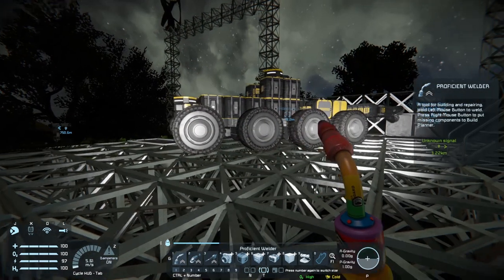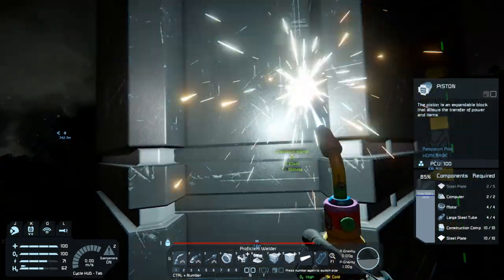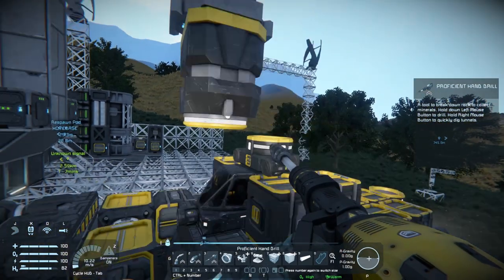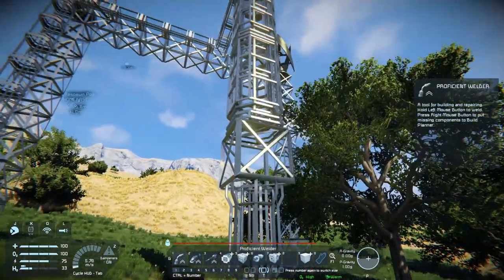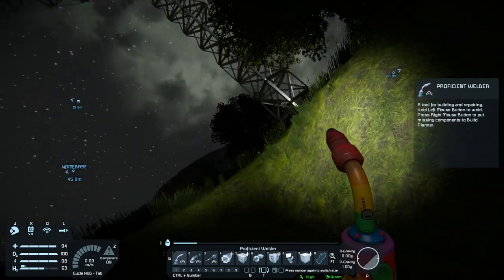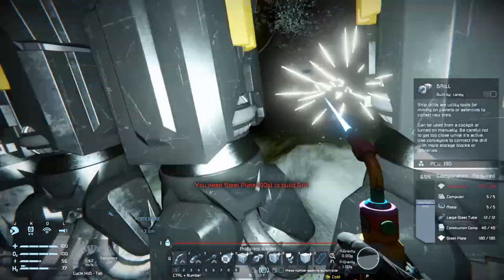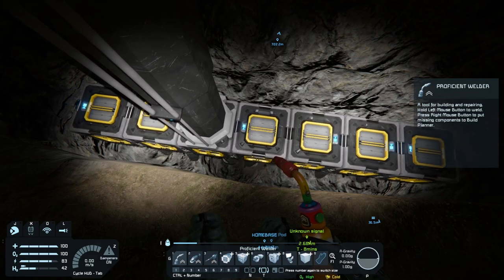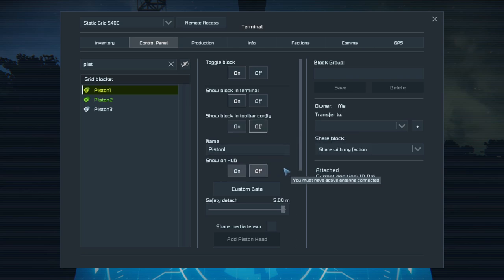First Piston Pit | Space Engineers | EP10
We discover the marvelous world of pistons. where have you been all my life? A simple but effective design. More advanced designs in an upcoming episode.